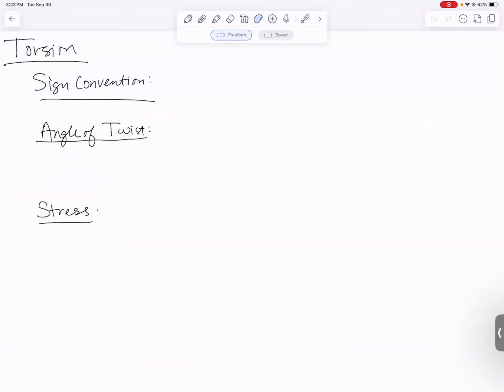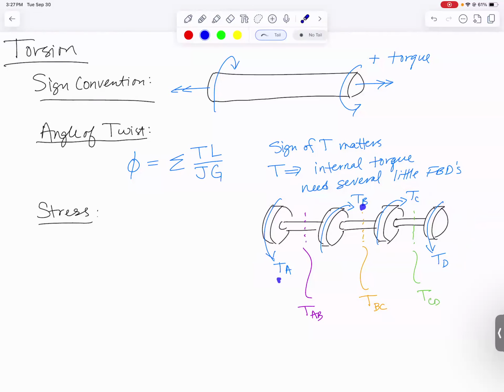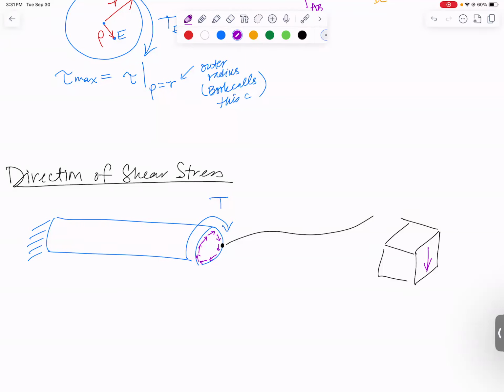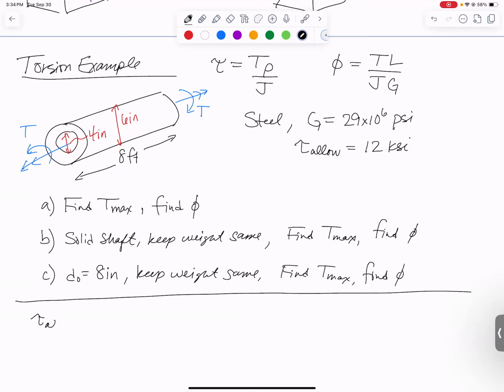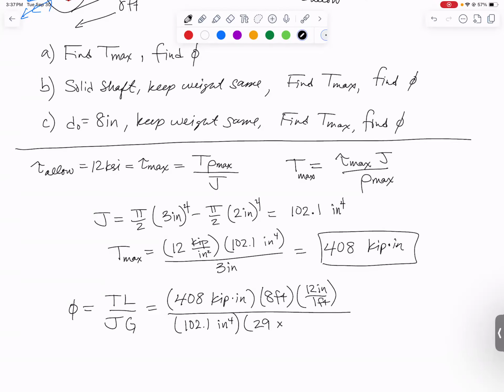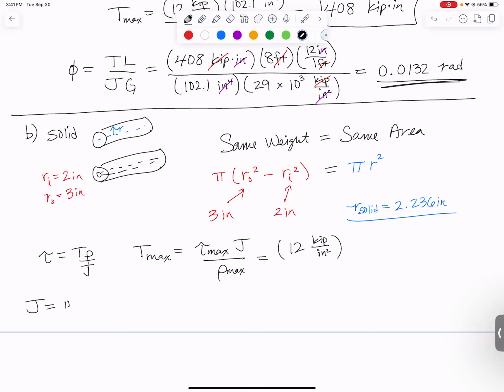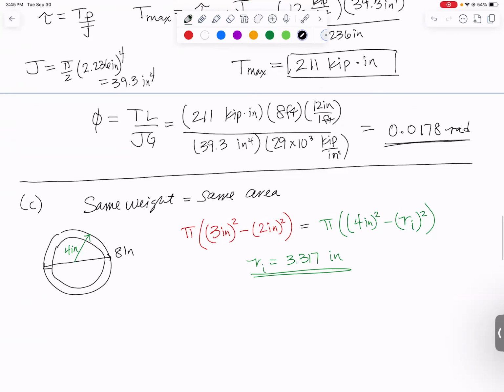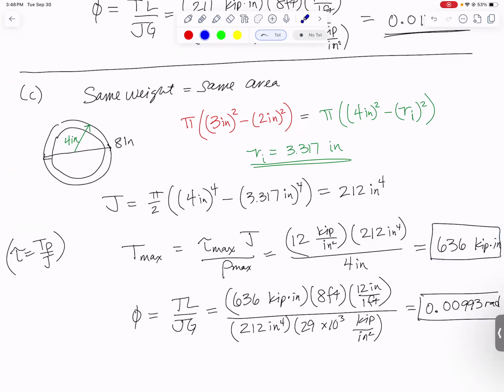Mechanics of Materials 17: Torsion Review and One More Example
This video reviews the main equations used in torsion problems and shows how to solve an additional torsion example.